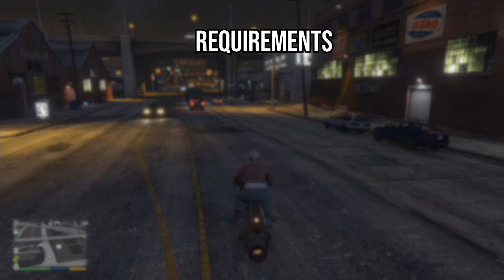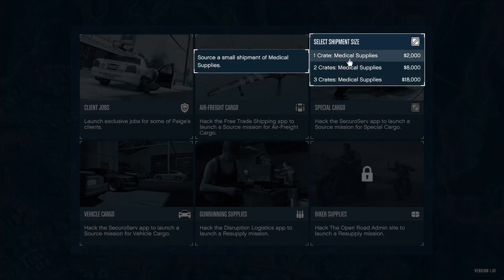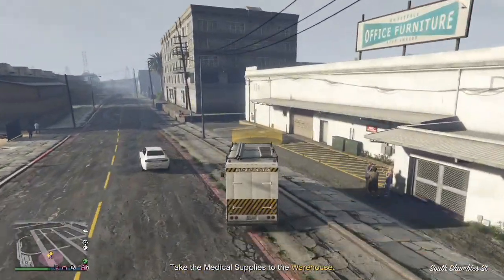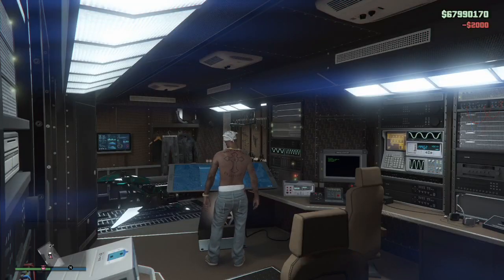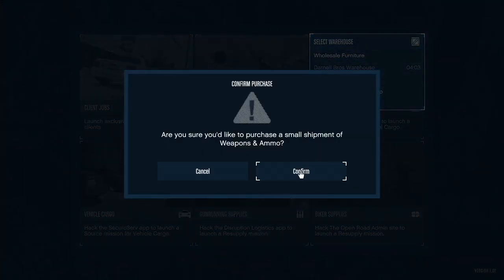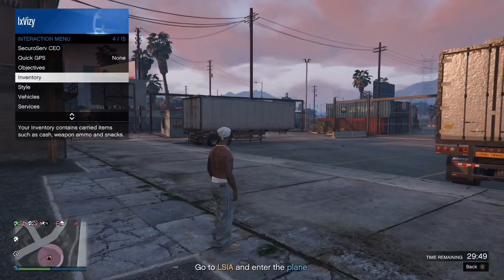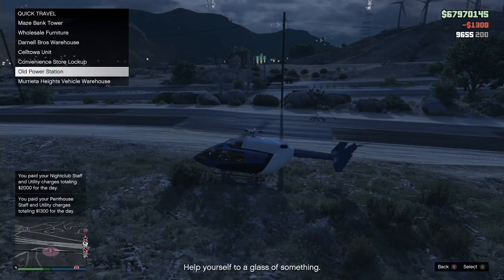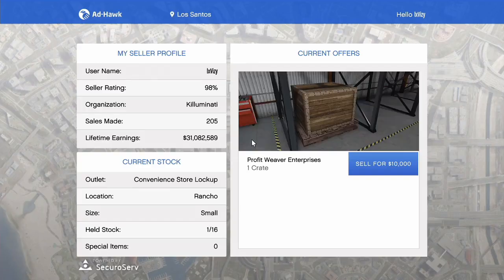*NEW* HOW TO LEVEL UP SUPER FAST IN GTA ONLINE! (2020 METHOD)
In Today's video I will be showing you guys the method I use to level up insanely fast in GTA online! This method works very well especially when it it double RP on crate sell missions!!

Use my afiliate link to get tube buddy! Tube buddy will help you with all your youtubing needs!

Add me on Xbox! (the first letter is a lowercase "L") - lxVizy

Join my crew on social club!

Support me! -

Songs used in this video-

Songs In video in order:
ＰＵＲＥ - Mellow Chill Type Beat 2020 (Prod. Chuki Beats)

ＷＯＲＬＤＷＩＤＥ - Chill Dark Type Beat 2020 (Prod. Chuki Beats x Trabbey)

Additional tags:

Vizy, GTA Online, gta 5, gta 5 online, gta 5, grand theft auto 5 online, grand theft auto online, gta V, gta v online,